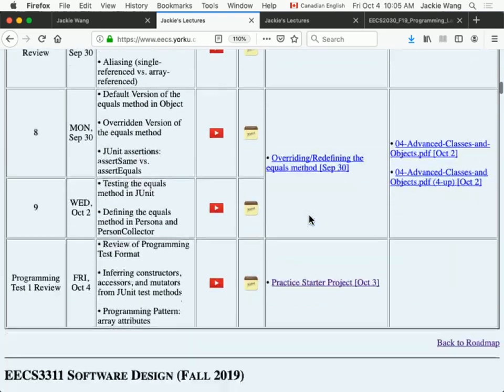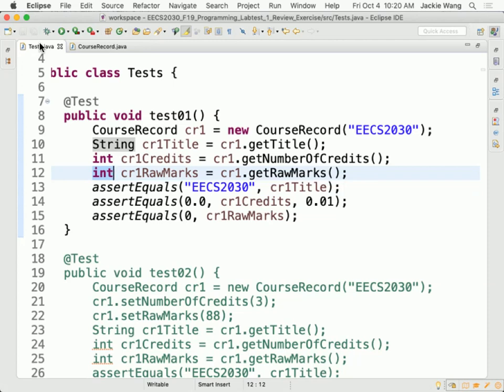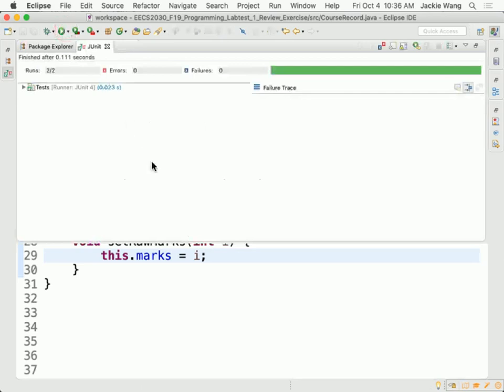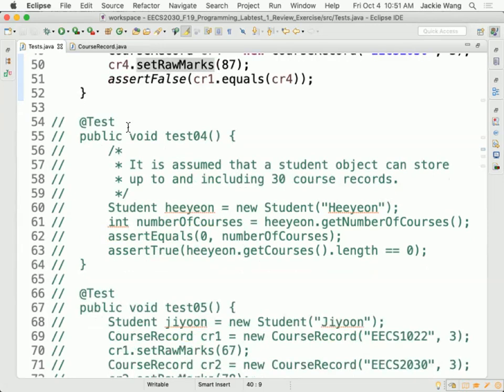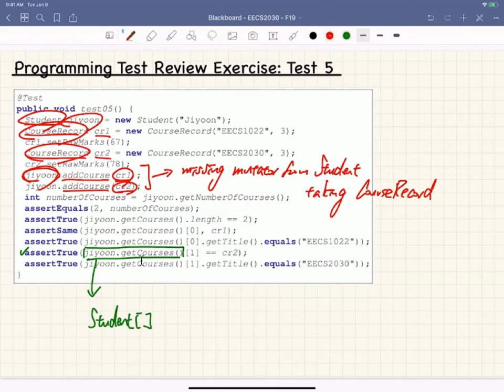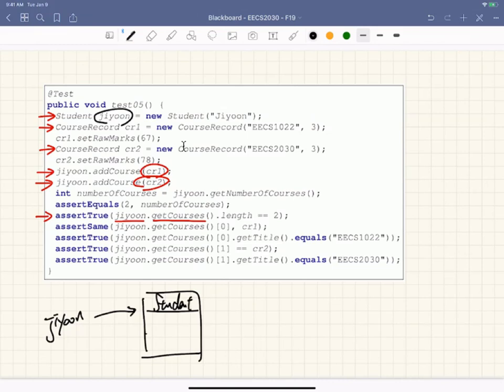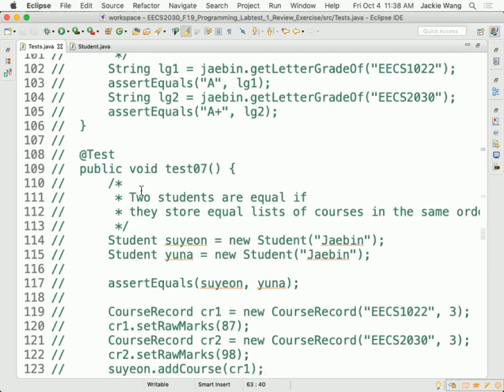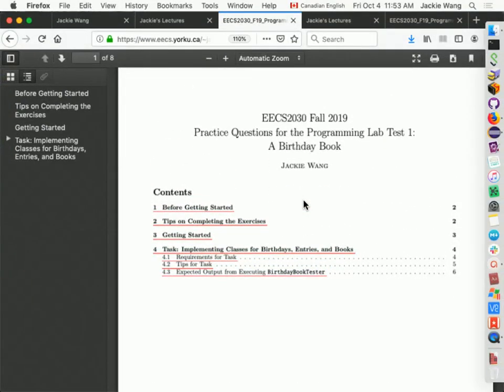EECS2030 F19 Programming 1 Review Session 20191004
- Review of Programming Test Format
- Reading JUnit test methods and assertions
- Inferring classes, constructors, accessors, and mutators
- Implementation Pattern: array attributes and loops